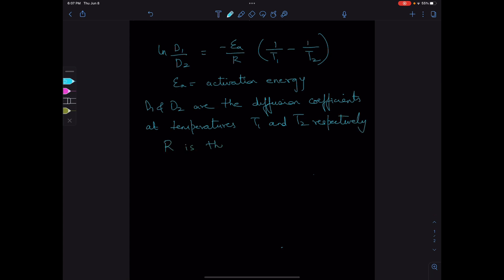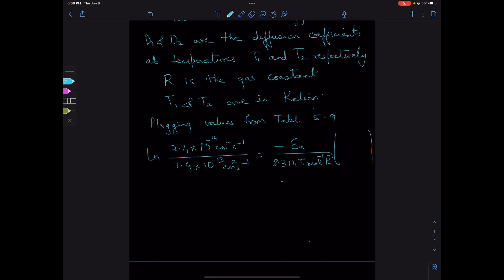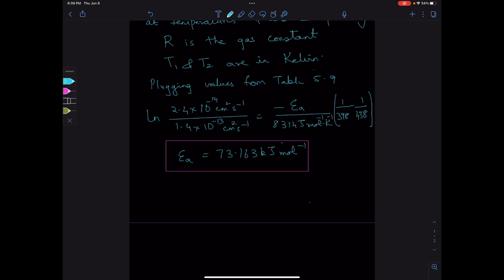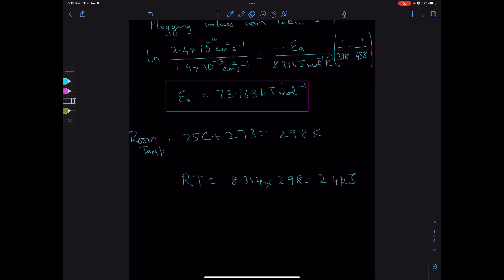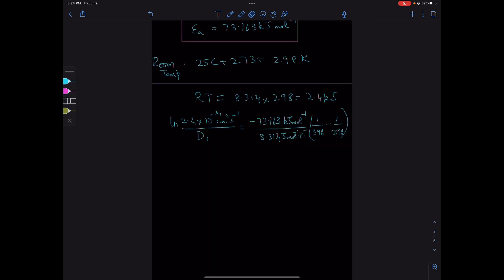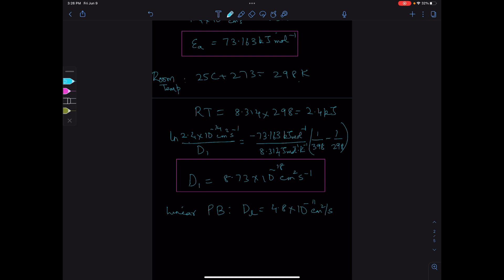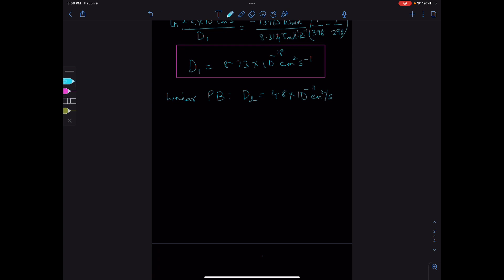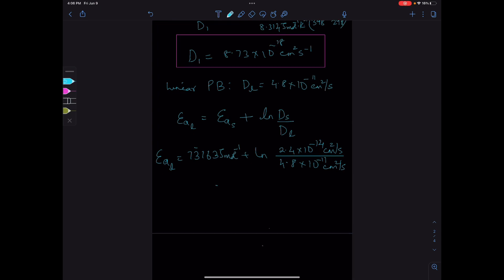Solution to Problem 7 Chapter 5 - Introduction to Physical Polymer Science - Sperling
What is the activation energy for the three-armed star’s diffusion coefficient in Table 5.9, assuming as Arrhenius relationship? How do you interpret this result?